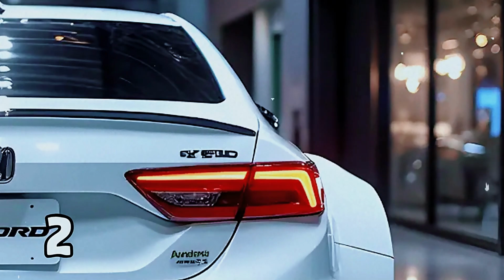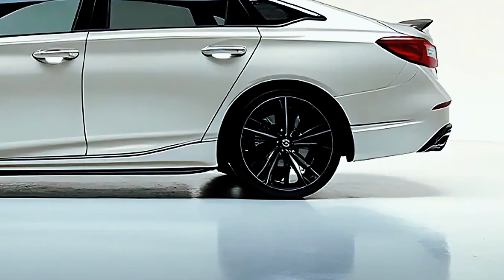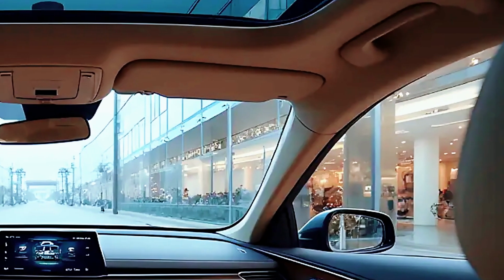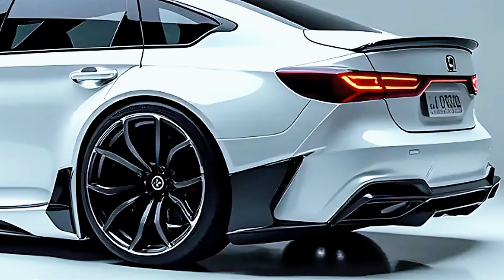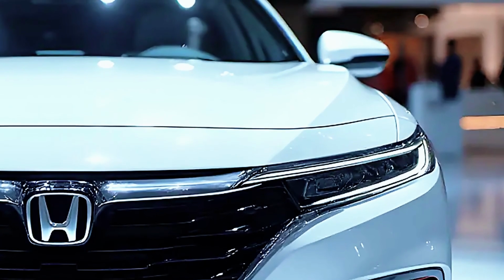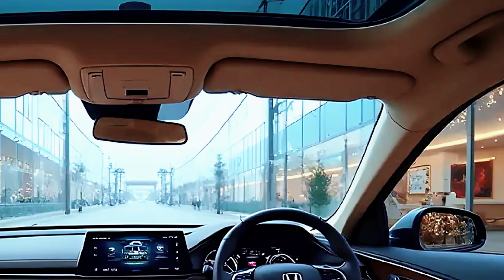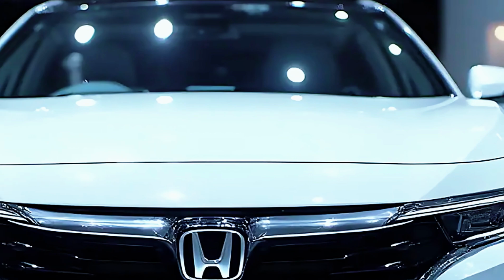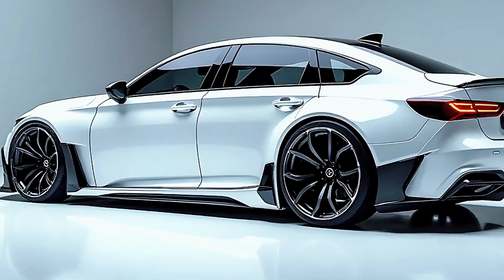2026 Honda Accord Review – The Ultimate Luxury Sedan with Futuristic Design and Hybrid Power!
Description :
Experience the all-new 2026 Honda Accord, a masterpiece of luxury, performance, and innovation that redefines what a modern sedan should be. In this detailed Honda Accord 2026 review, we explore every aspect — from its polished white exterior design to its ultra-wide body kit, aggressive front fascia, and aerodynamic sculpting that commands attention in any setting.

Step inside the 2026 Accord interior, where elegance meets technology. The cabin is adorned with premium materials, a 12.3-inch touchscreen, digital driver display, ambient lighting, and a refined comfort zone designed to enhance every journey. Under the hood, the hybrid powertrain delivers exceptional efficiency, smooth acceleration, and responsive torque — perfect for drivers seeking both performance and economy.

The 2026 Honda Accord continues Honda’s legacy of reliability while introducing futuristic styling, bold aerodynamics, and next-gen Honda Sensing safety features. Whether you’re a car enthusiast, a family driver, or someone who values comfort and innovation, this Honda Accord 2026 model is designed to impress.

Watch till the end to see why the 2026 Accord stands out among modern sedans and why it’s a must-consider option for anyone seeking a luxury driving experience blended with practicality and high performance.

Timestamps:
00:00 – Introduction: The New 2026 Honda Accord
00:48 – Exterior Design and Body Kit Overview
02:15 – Powertrain and Hybrid Performance
03:25 – Interior Luxury and Comfort Features
04:45 – Safety, Technology, and Connectivity
05:25 – Final Thoughts and Verdict

Reason to Watch:
Discover why the 2026 Honda Accord is the perfect balance of elegance, performance, and innovation. This review breaks down its stunning design, advanced hybrid system, and luxurious interior — giving you everything you need to know before your next car purchase.